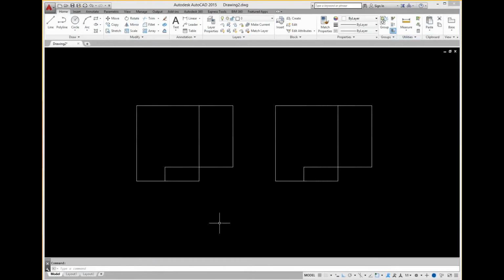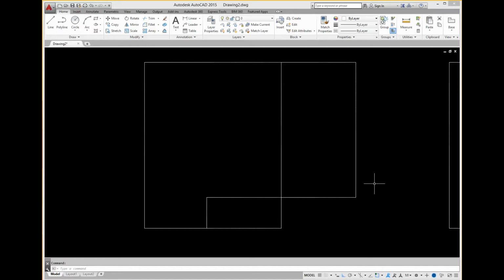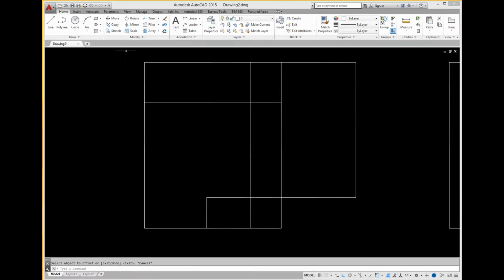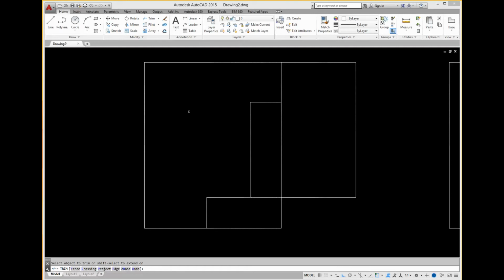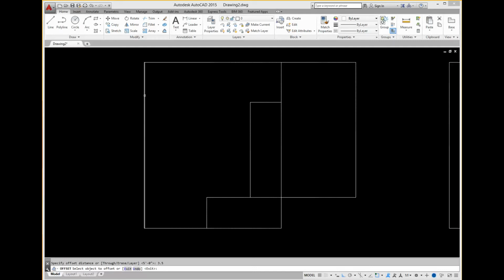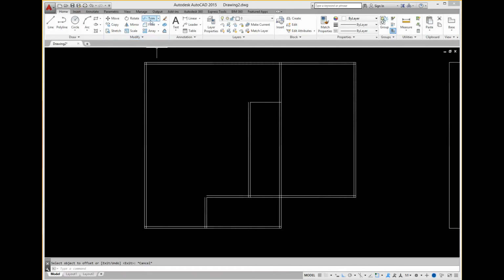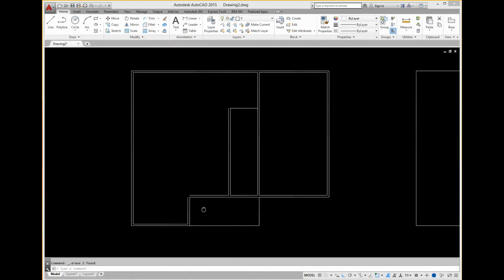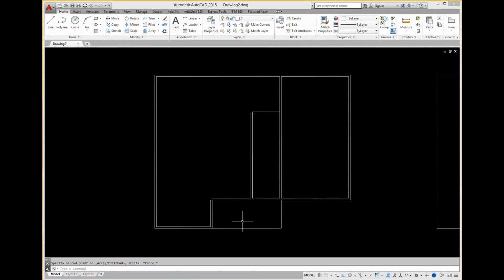AutoCAD in 20 Hours (ribbon) 1.5 - 1.7